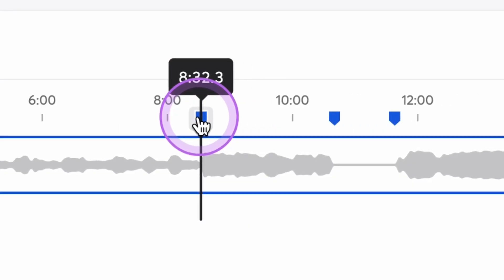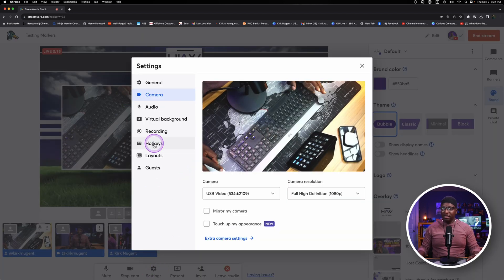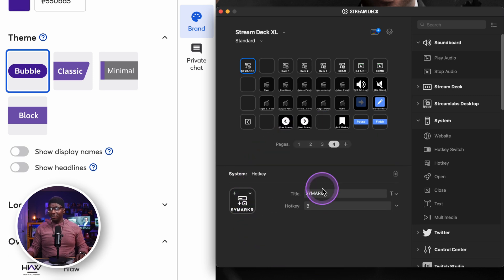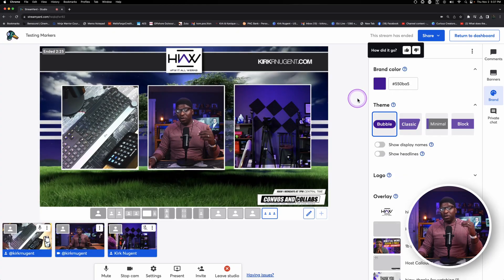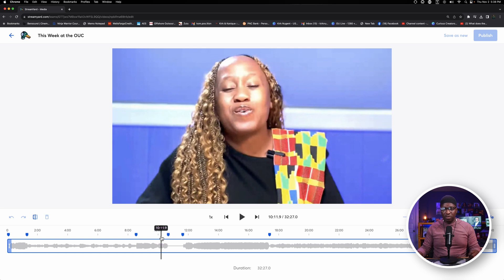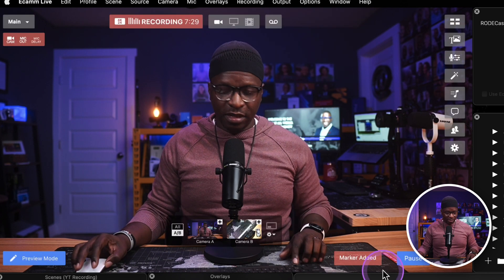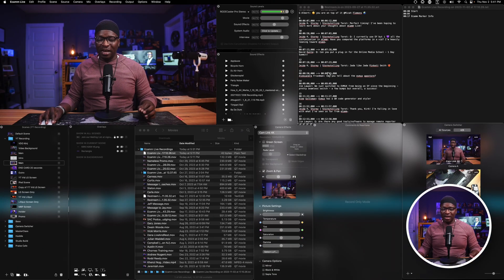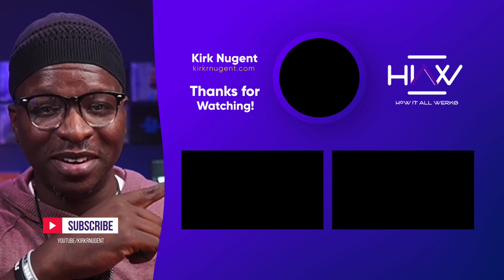StreamYard joins Ecamm with Video Marker feature: What are they for?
They're for marking the timestamps of different sections of your live show.
They're placeholders to easily create video chapters without rewatching everything. They're for marking points in your live show that you'd like to repurpose. My Ecamm Fam has had Markers for a long time now but for my StreamYarders looks like you've finally been invited to the party.  Let's take this latest feature for a test drive and see how it compares to Ecamm.